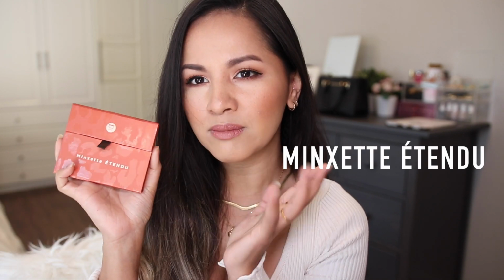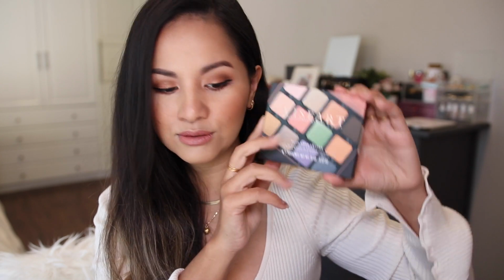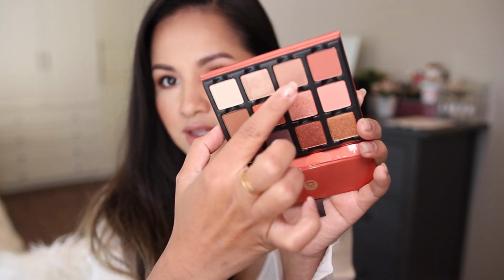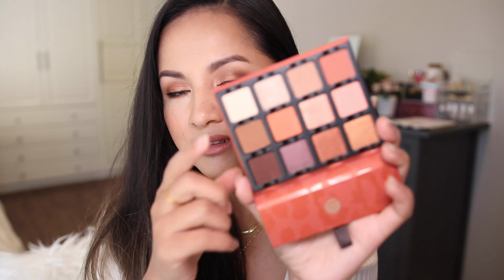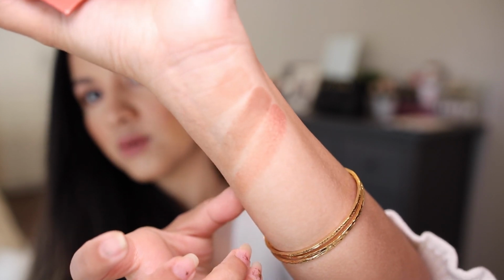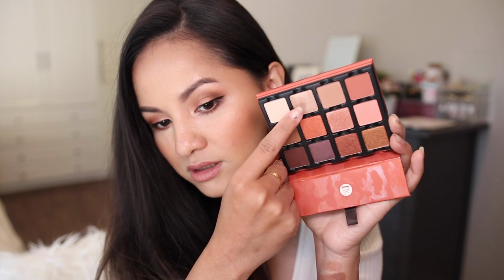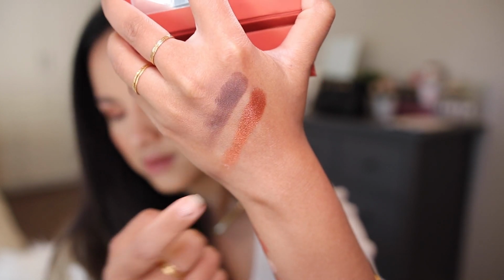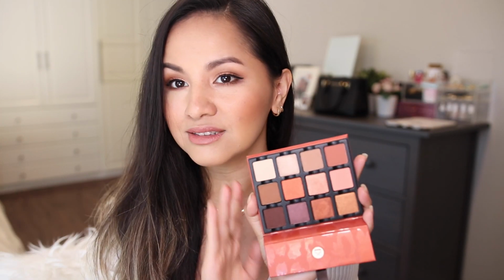Viseart Minxette ÉTENDU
PRODUCTS USED:

♡ Eyeshadow: Viseart Minxette ÉTENDU
♡ Lashes: Dodo Lashes D335
♡ Blush/Bronzer/Highlight: Colour Pop Trippin'/Benefit Hoola/Kylie Cosmetics Vanilla
♡ Lip: Pat McGrath - 1995

Music